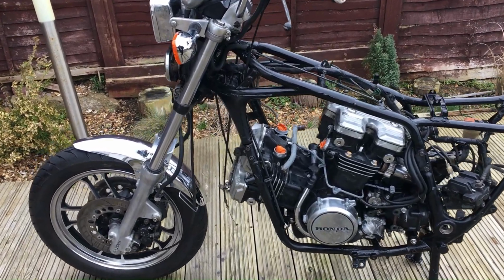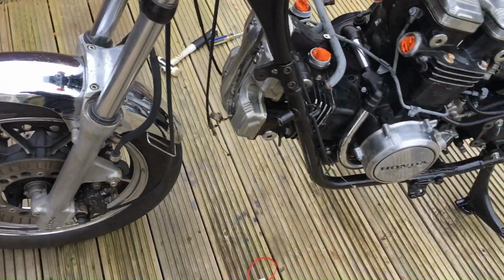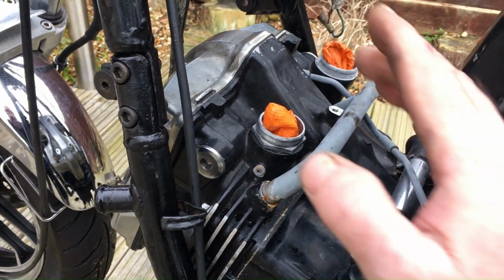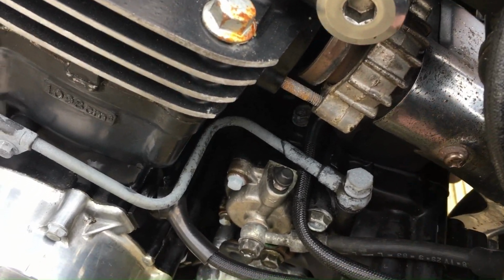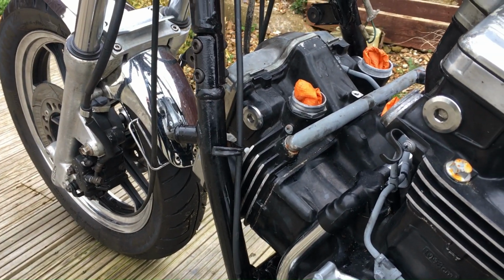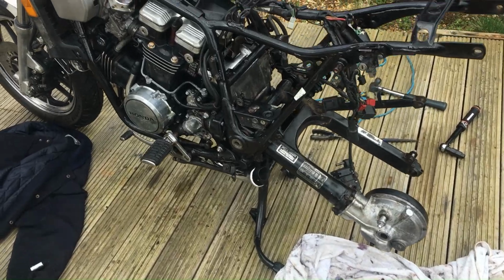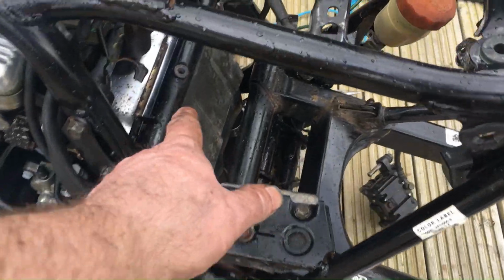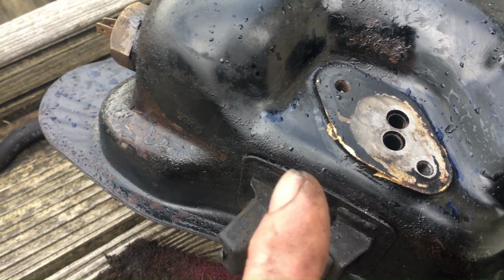Barn Find 1984 Honda V65 Magna VF1100C - Part 32 - Rebuild - day 2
Its starting to look like a bike again